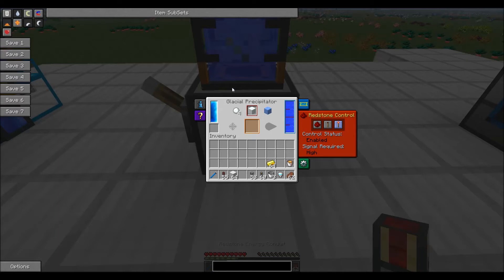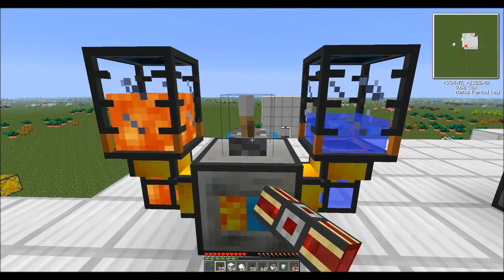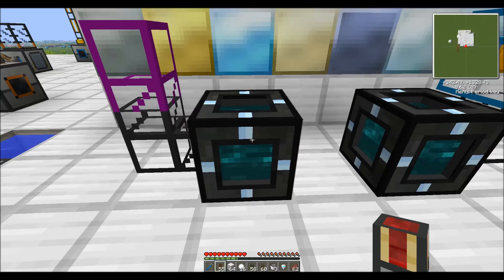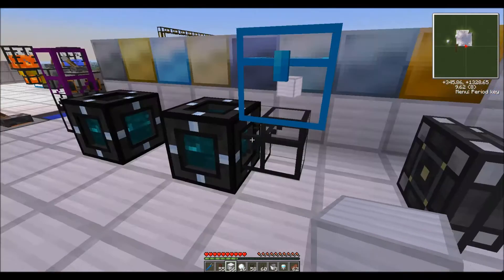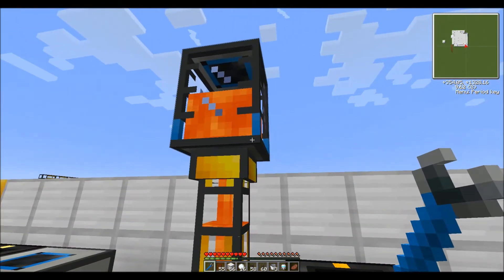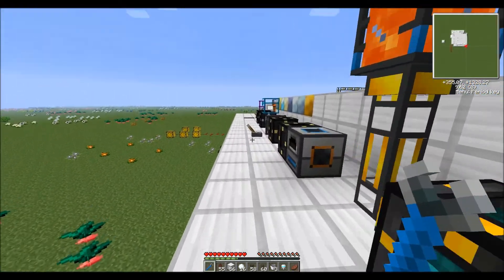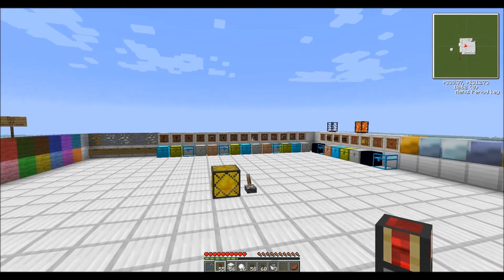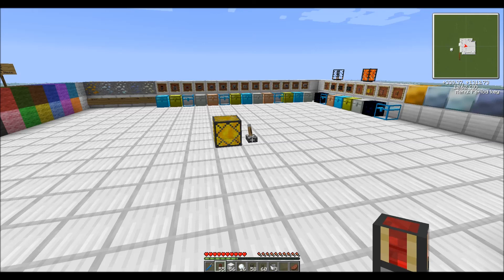Thermal Expansion Part 3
Finishes up the look as the TE machines.  Covers the Glacial Percipitator, Aqueous Accumulator, Igneous Extruder, all three Tesserects, the Cyclic Assembler, and the Energetic Infuser.